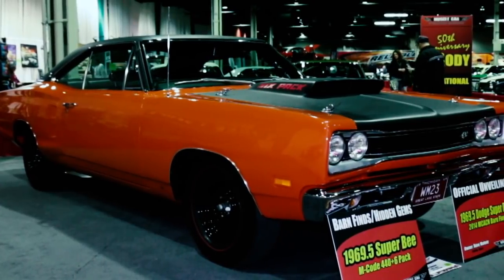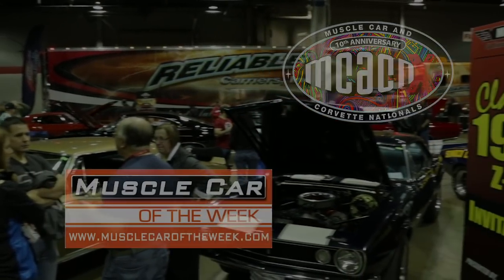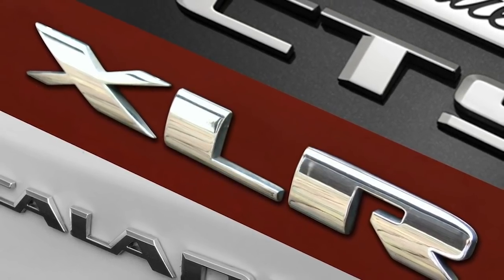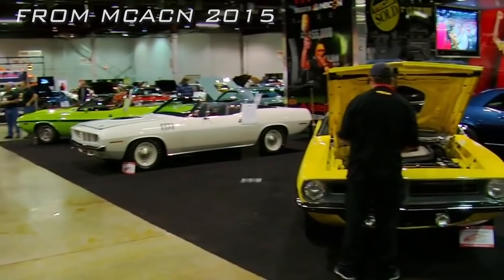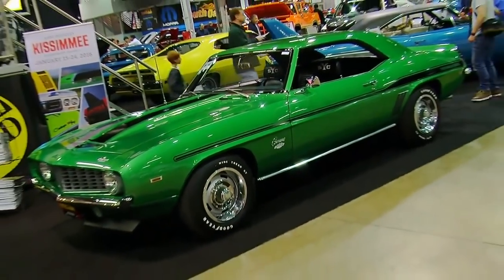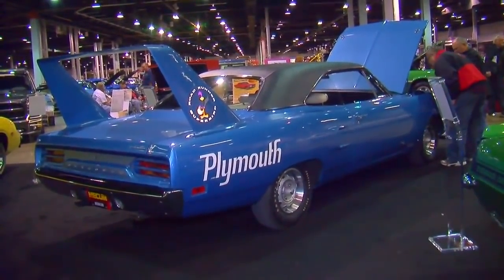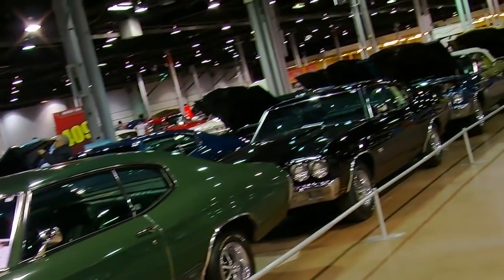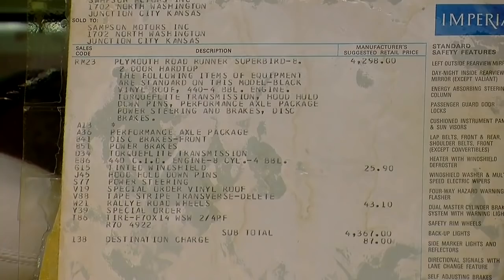2018 Muscle Car And Corvette Nationals Week Preview! V8TV MCACN Tuesday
2018 Muscle Car And Corvette Nationals Week Preview!  V8TV MCACN Tuesday

It's the Tuesday of Muscle Car and Corvette Nationals Week and we're super excited to bring you a preview of the 2018 show as well as a look back at a previous year.    This is the 10th anniversary of MCACN after all.   We're previewing our Muscle Car and Corvette Nationals After Hours Live! streaming show, where we'll go live on Saturday Night November 17, 2018, at 8:00 PM Central with interviews and features from the 2018 show.

We also take a look back at highlights from the 2015 show when The Mecum Auction Company brought out 16 awesome Muscle Cars to the MCACN show!

Thanks to our streaming partners: Mopars & Muscle Cars At The Strip Rocket Racing Wheels HTP America - USA Weld The MuscleCar Place V8TV Muscle Car and Corvette Nationals Muscle Car Of The Week @V8 Speed & Resto Shop